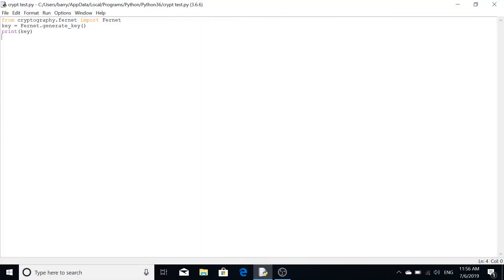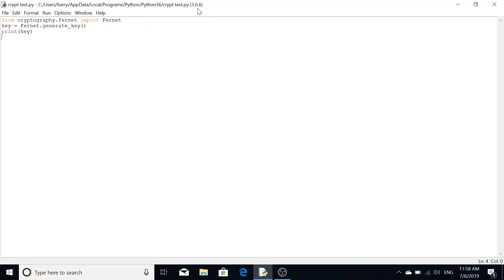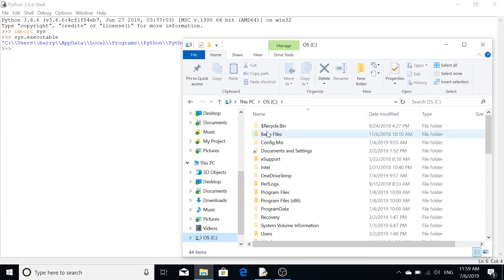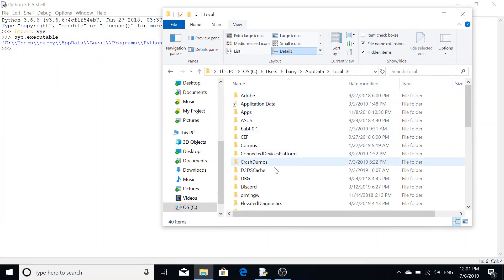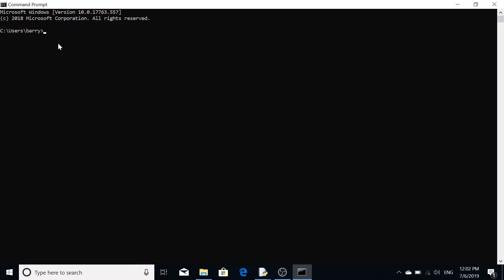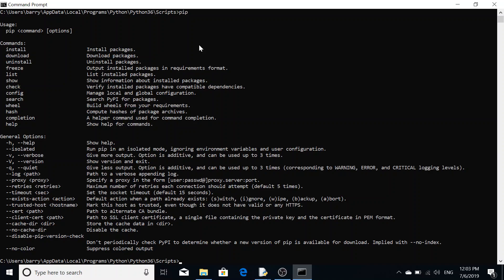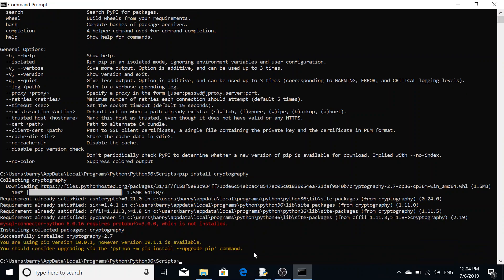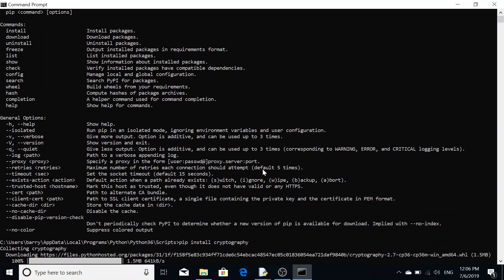How to install packages using PIP & IDLE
Learn how to install packages using PIP & IDLE via the use of your system's command line.